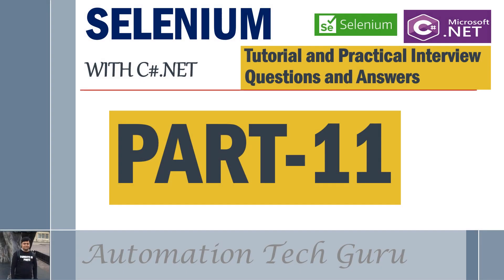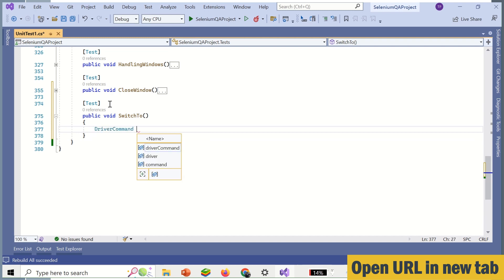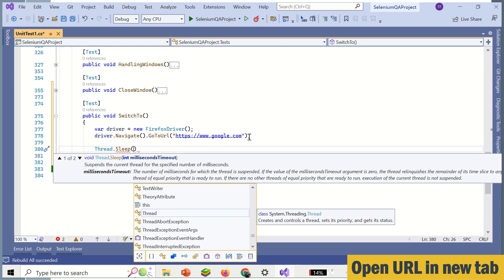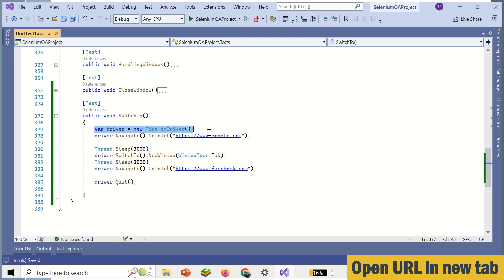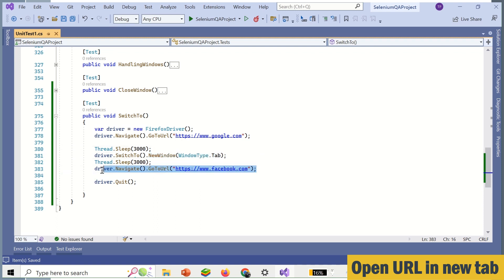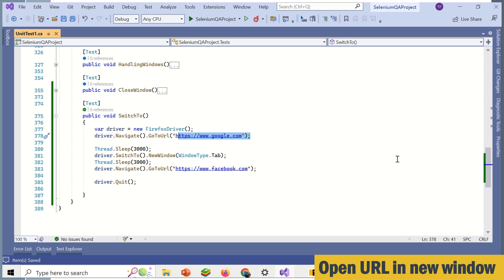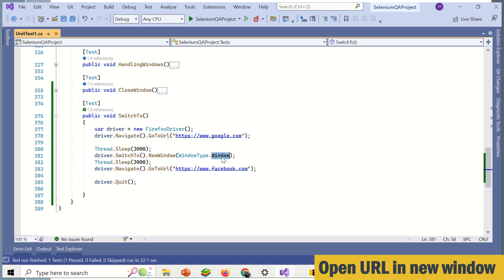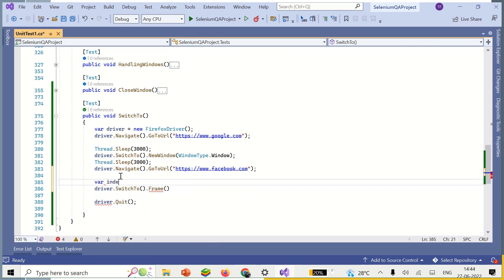PART 11 | Selenium with C#.NET |Tutorial and Practical Interview Questions and Answers |Live Project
This channel will provide you automation solutions for API Testing, UI Testing using Selenium and other automation stuff that allow you to create your own automation framework using different language like .NET and Java.
How to open URL in new tab using selenium WebDriver?
How to open URL in new window using selenium WebDriver?
How to switch between multiple frames?

selenium automation
selenium automation framework
selenium c# framework from scratch
selenium tutorial for beginner c#
selenium webdriver
specflow tutorial
test automation framework
web api c#
winium c#
selenium c# interview questions and answers
selenium c# tutorial
selenium c# visual studio 2019
selenium c# page object model
selenium c# specflow framework
selenium c# with specflow
selenium c# pom framework
selenium c# automation framework
selenium c# visual studio code
selenium c# bdd framework
selenium c# interview questions
selenium c# tutorial for beginners
selenium c#script
selenium c# interview questions for 3 years experience
selenium c# full course
selenium c# mock interview
selenium c# framework step by step
selenium c# project
selenium c# installation steps
selenium c# interview questions and answers for experienced
selenium c# setup in eclipse
selenium c# live projects
selenium with c# automation framework
selenium with c# interview questions and answers
selenium with c# in tamil
selenium with c# tutorial
selenium with c# specflow
selenium with c# in telugu
selenium with c# bdd framework
selenium with c# for beginners
selenium with c# execute automation
selenium with c# setup
selenium interview questions and answers c#
selenium tutorial c#
selenium visual studio 2019 c#
selenium page object model c#
selenium specflow framework c#
selenium with specflow c#
selenium pom framework c#
selenium automation framework c#
selenium visual studio code c#
selenium bdd framework c#
selenium interview questions c#
selenium tutorial for beginners c#
selenium script c#
selenium interview questions for 3 years experience c#
selenium full course c#
selenium mock interview c#
selenium framework step by step c#
selenium project c#
selenium installation steps c#
selenium interview questions and answers for experienced c#
selenium setup in eclipse c#
selenium live projects c#
restsharp

restsharp c# tutorial
selenium c
selenium c#
c# rest api
restsharp api automation
selenium with c#
api automation testing using selenium
specflow selenium c#
api automation testing
rest api automation testing
rest api c#
rest assured api automation framework
nidhas trophy
rest api testing
api automation testing using selenium c#
c# selenium
selenium
selenium c# framework
specflow
automation framework
automation framework selenium
automation testing
c# automation
c# selenium framework design
c# selenium webdriver tutorial
rest api
rest assured api testing
selenium .net
selenium framework
selenium tutorial
tech guru
ui automation
ui automation c#
ui testing using selenium
.net
api automation
api rest c#
api testing
api testing using selenium
automation
browserstack tutorial
c# ui
nunit
ranorex
restful api c#
restsharp api testing c#